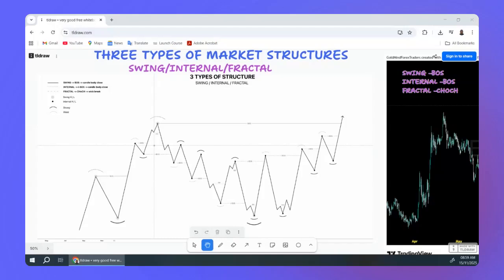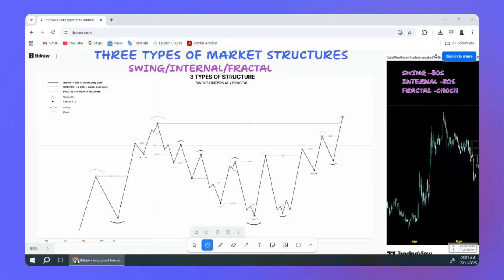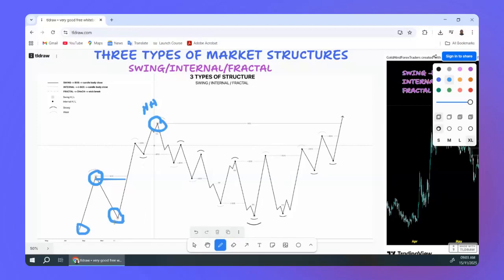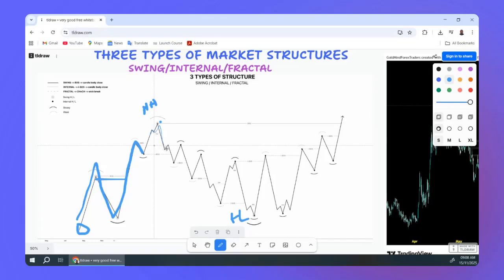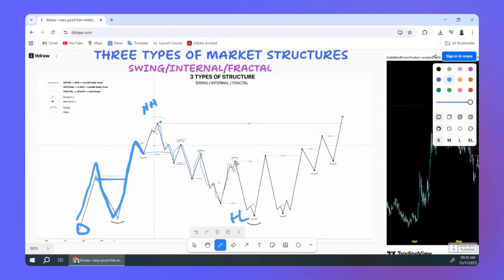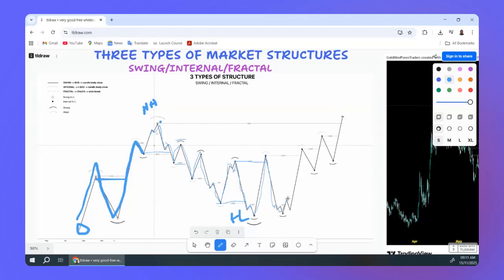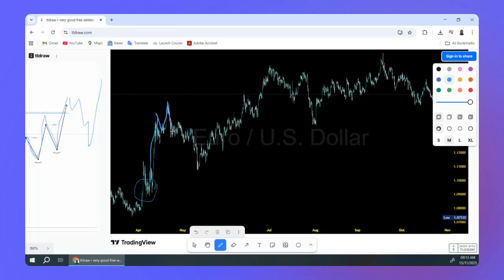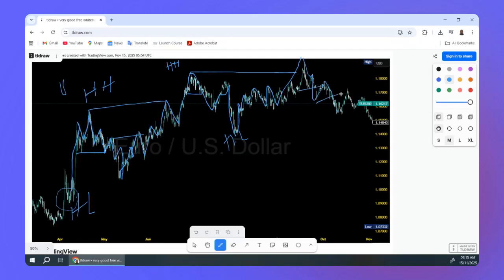You’re Reading Market Structure WRONG! 😱 Swing vs Internal vs Fractal — FIX IT Today!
Stop losing trades because you misread the charts! Most traders can’t tell the difference between swing, internal, and fractal structures — and it’s costing them BIG.

In this video, I’ll show you:
⚡ How to spot valid swings instantly
⚡ The secret most traders miss in fractal patterns
⚡ A simple trick to read any market like a pro

Whether you trade Forex, Crypto, or Stocks, this is the game-changer you’ve been waiting for.

🔥 Watch till the end to see the tip that could double your win rate tomorrow.

Links